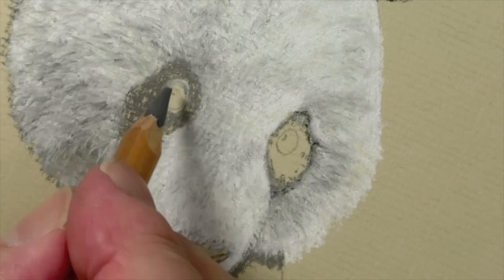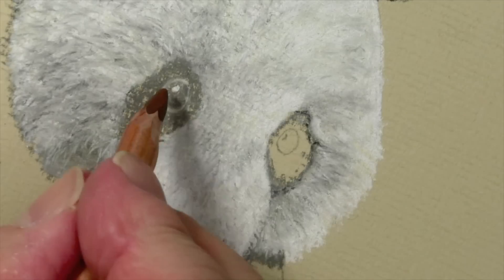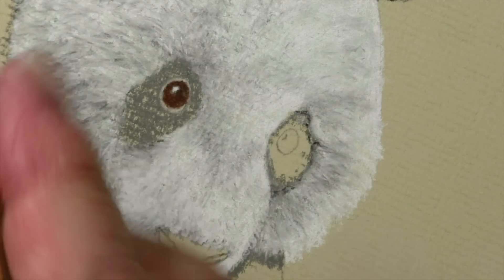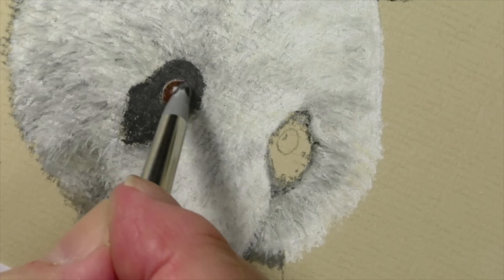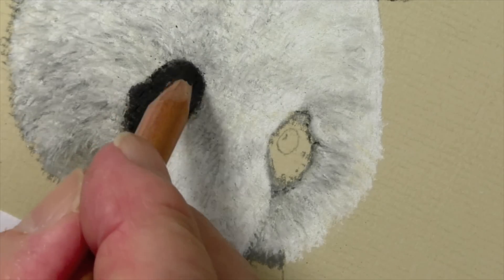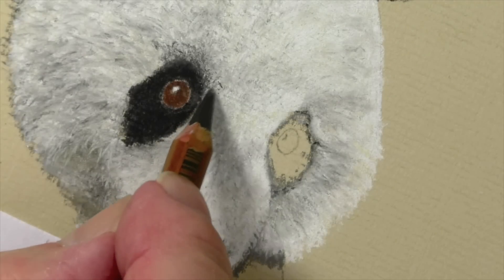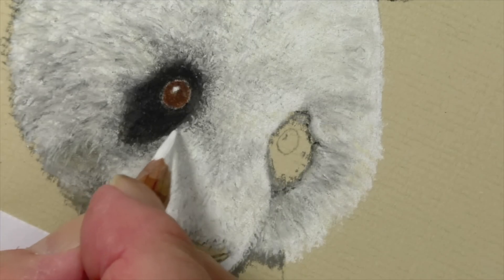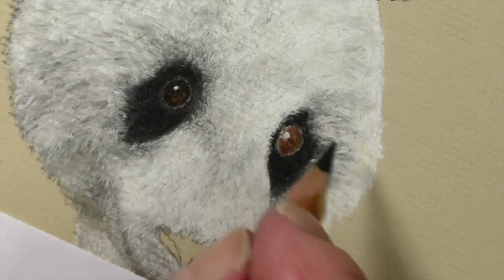Drawing Panda Eyes with Pastel Pencils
In this video Colin demonstrates how to draw Panda eyes with Faber-Castell Pitt Pastel Pencils.